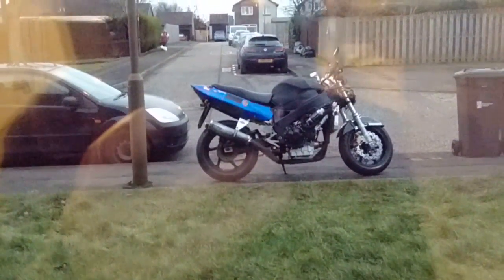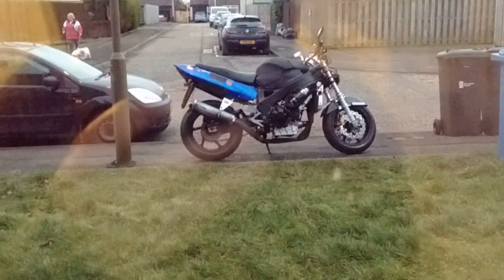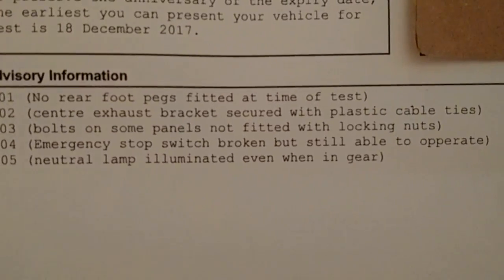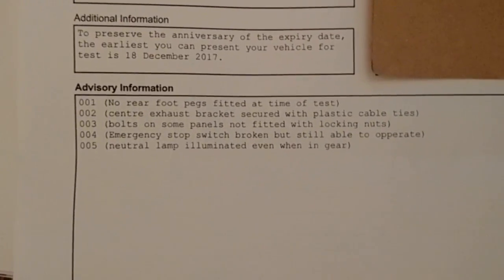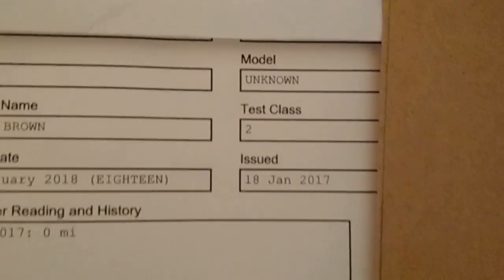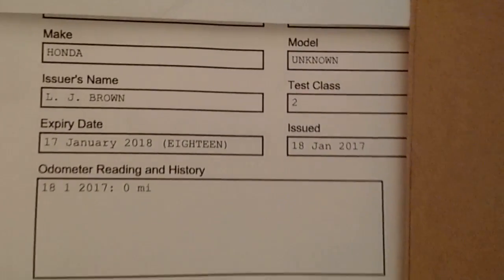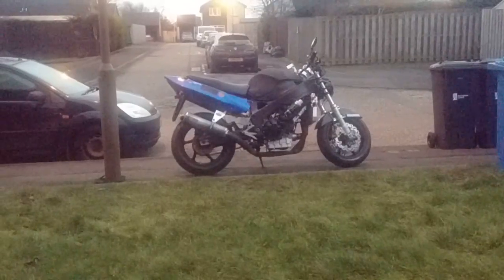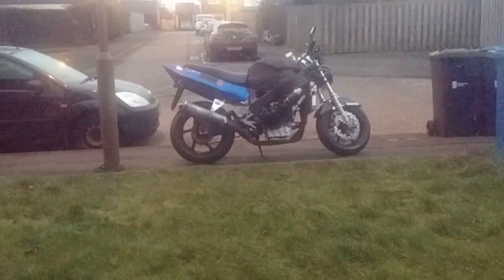CBR900RR just passed its MOT